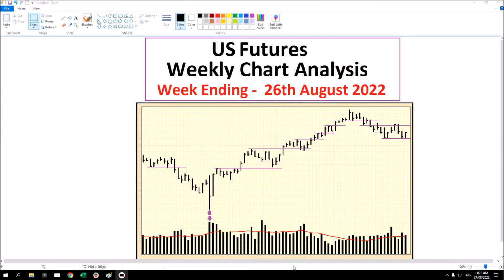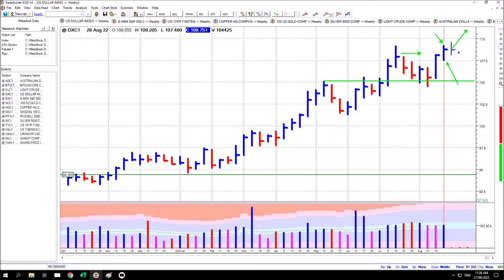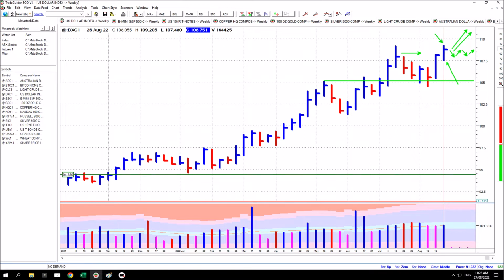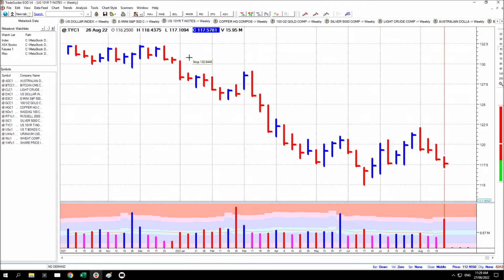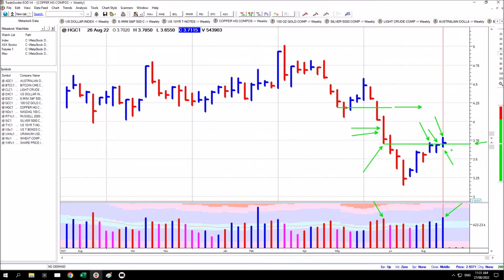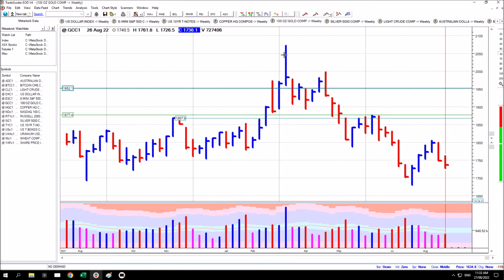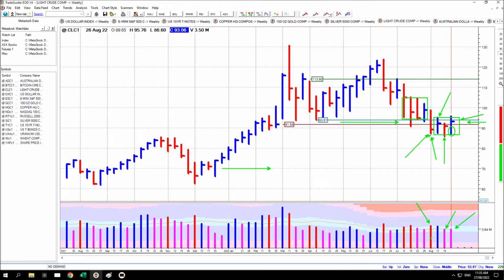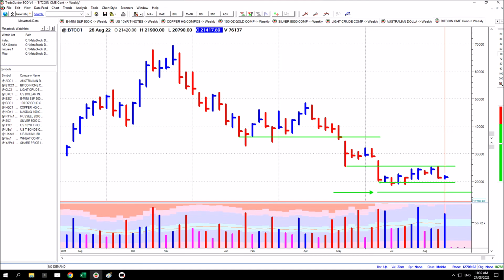US Futures - Weekly Chart Analysis - 26th August 2022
An educational and Informative view of various US (CME) Futures markets - using Weekly Charts, for the week ending  26th August 2022